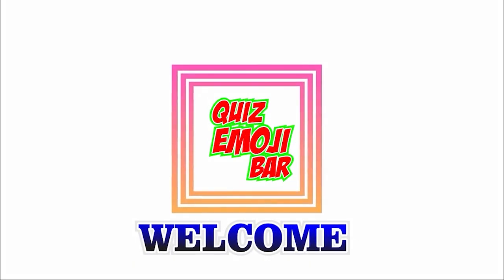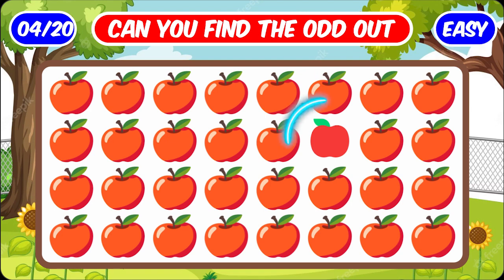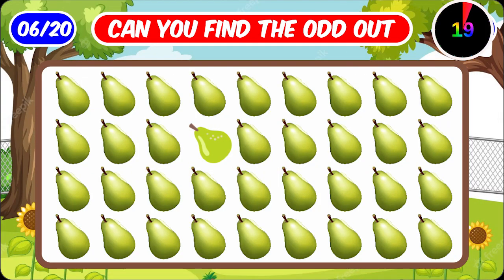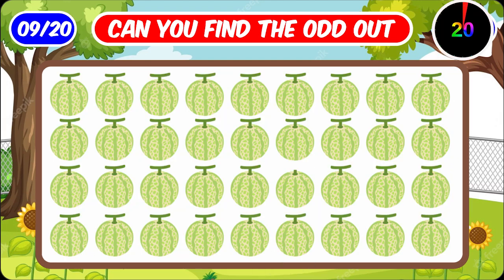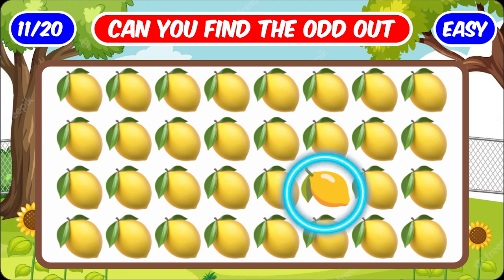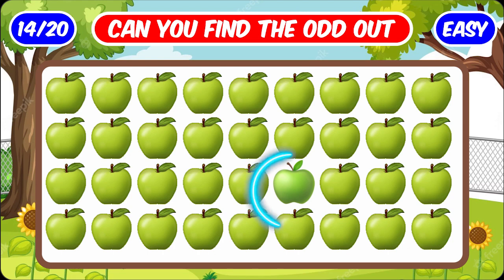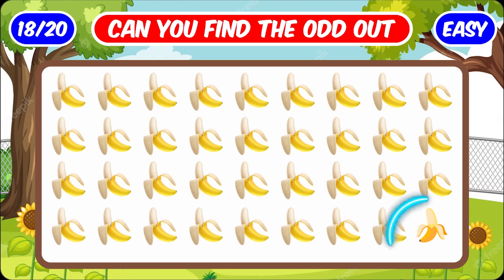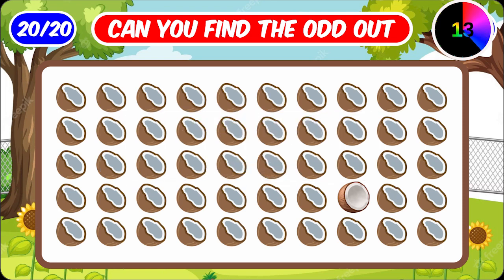HOW GOOD ARE YOUR EYES 🥰 🥰 #51 | Emoji Puzzle Quiz